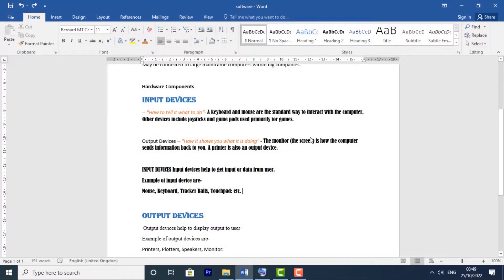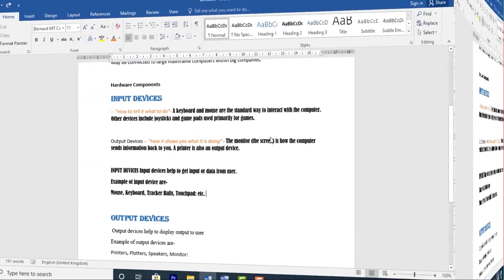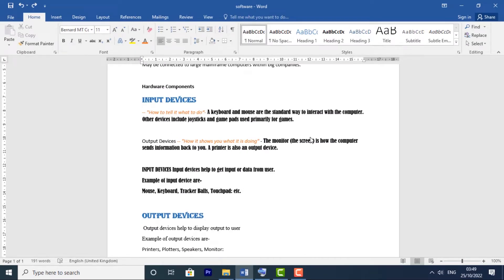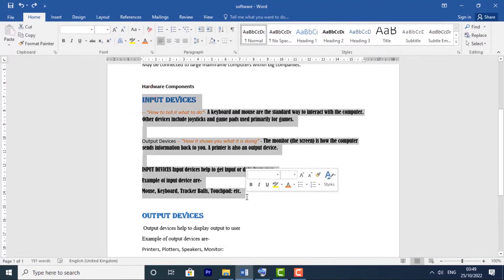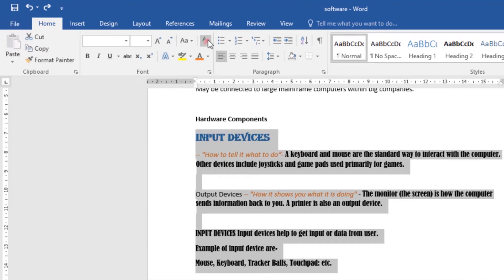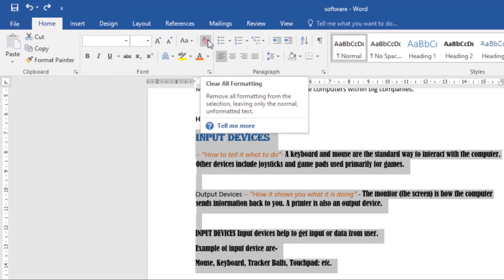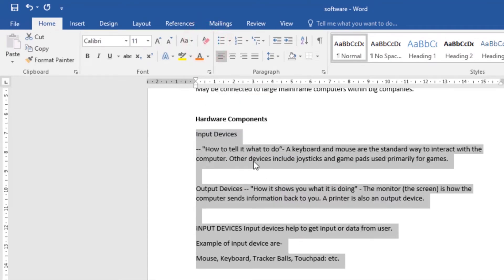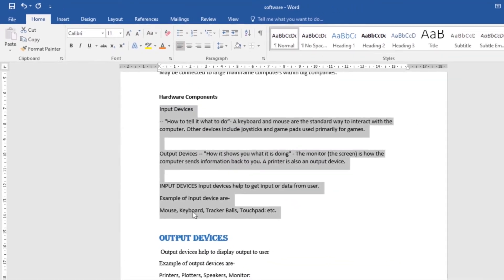Ms word: clear all formatting Tips You've Probably Never Tried / MASTER MICROSOFT WORD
In this video,  You will learn how to Clear all formatting in MS Word

Master word tips 2022 with pro  tips and tricks

  word tips and tricks 2016
 ms word secret tricks
ms word tips and tricks tamil ms word in tamil